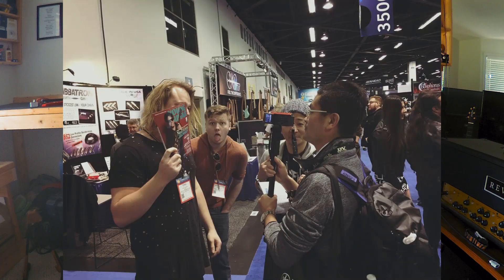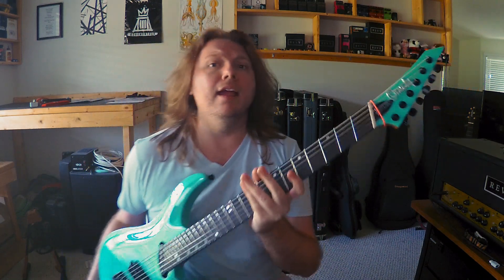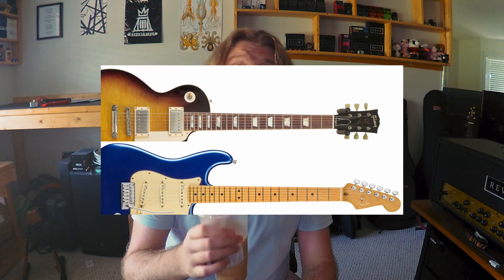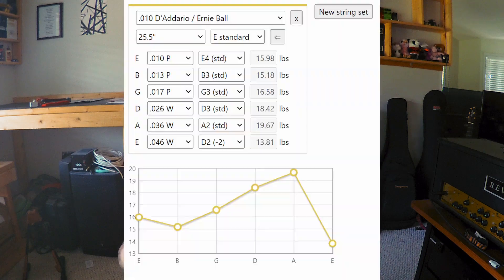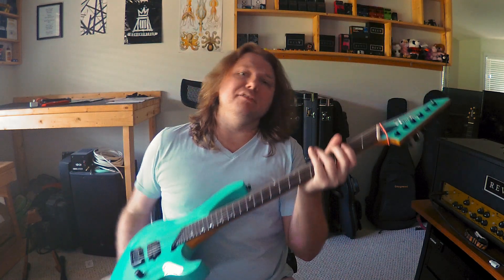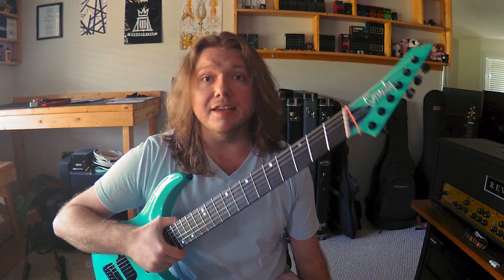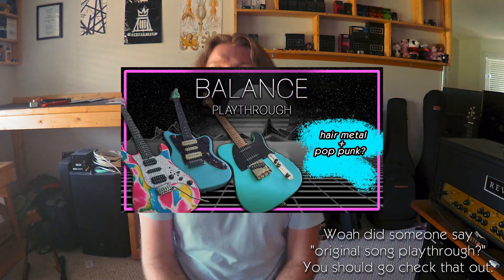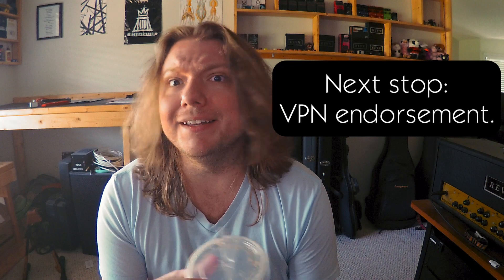Multiscale Guitars Explained | 2023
What's the deal with multiscales? Do YOU need one? Learn their history, applications, & design elements. Featuring a Limited Edition Ormsby SX6 GTR.

The following companies I have mentioned on this channel have either provided me with artist pricing, a free product, or employed me, & as such I am positively biased towards them:

James Tyler Guitars
Anderson Guitarworks
Revv Amplification
Aristides Instruments
GetGood Drums
FabFilter
Two notes Audio Engineering
Horizon Devices
Toontrack